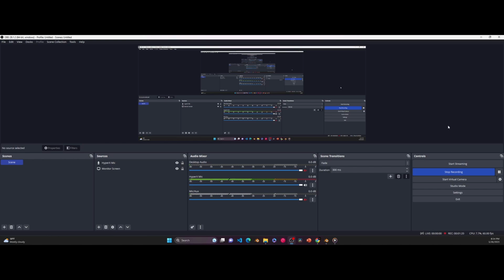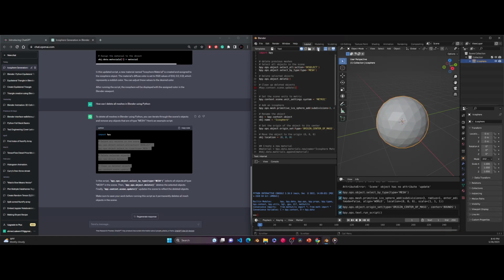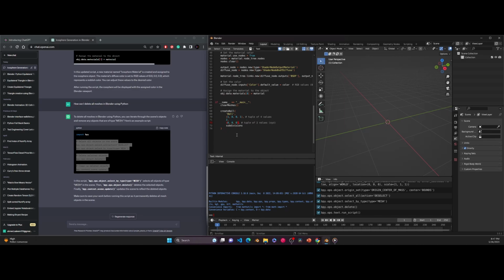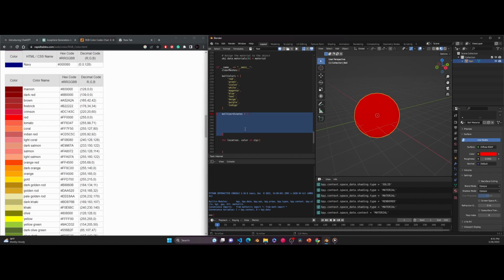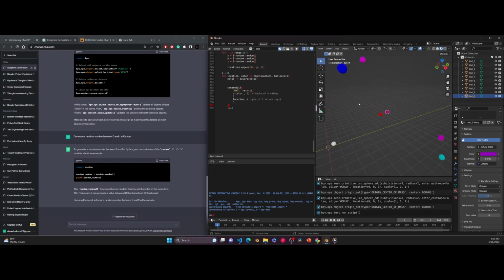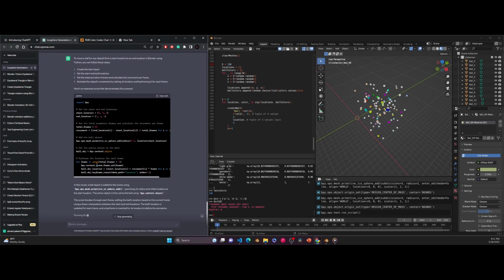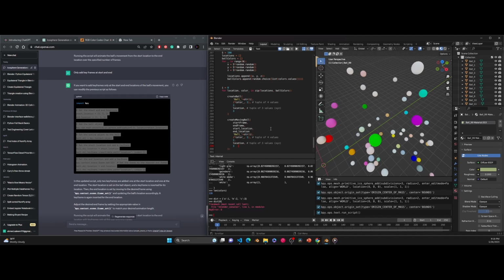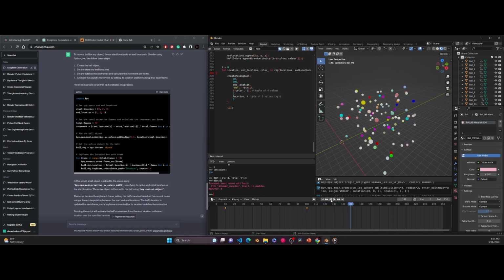Simulate Collisions with ChatGPT!!! (Part 1/2)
Creating a simulation of balls colliding in Blender, using its Python API. Getting the help of ChatGPT along the way! (Part 1 of 2)